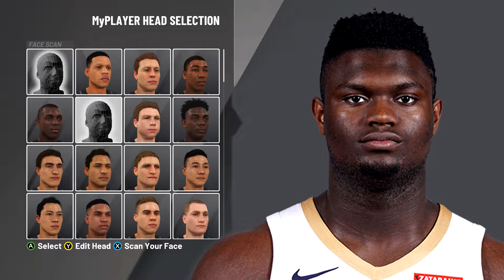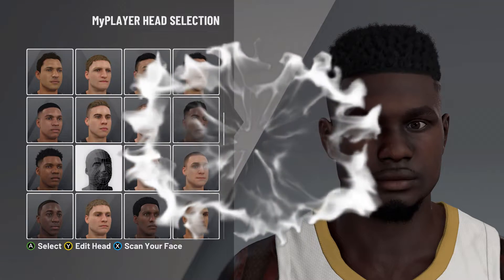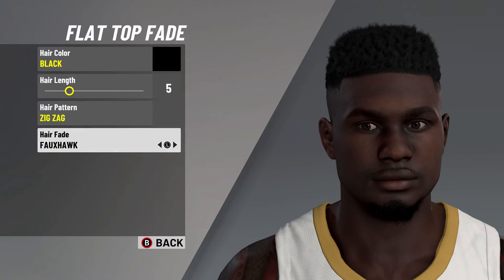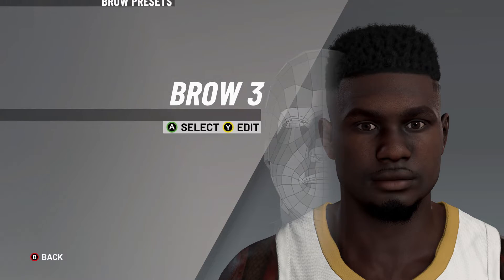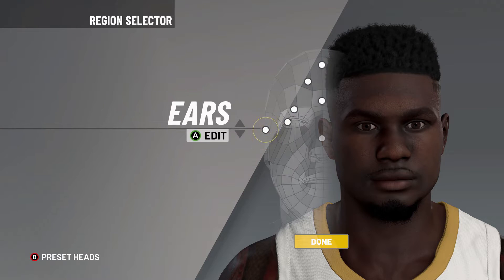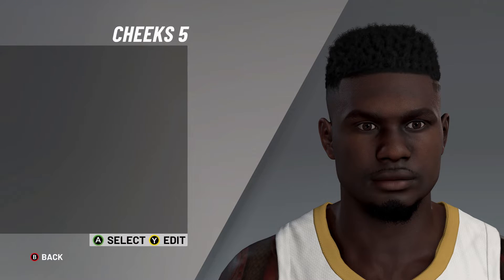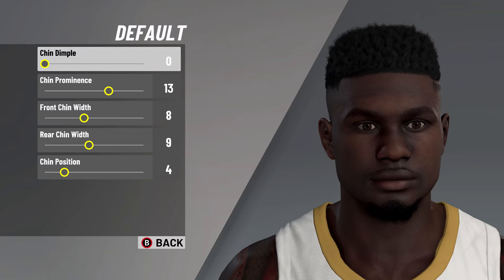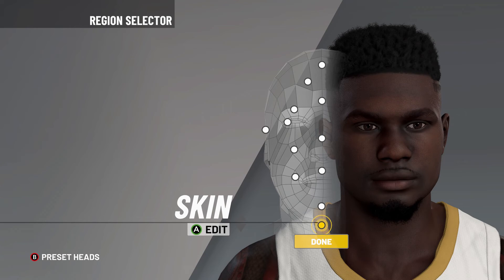ZION WILLIAMSON FACE CREATION NBA 2K21! HOW TO BUILD ZION WILLIAMSON IN 2K21!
ZION WILLIAMSON FACE CREATION NBA 2K21! I FOUND OUT HOW TO EXACTLY BUILD ZION WILLIAMSON IN 2K21!